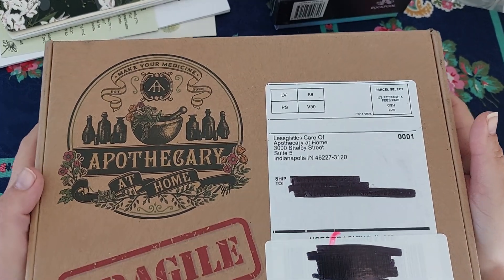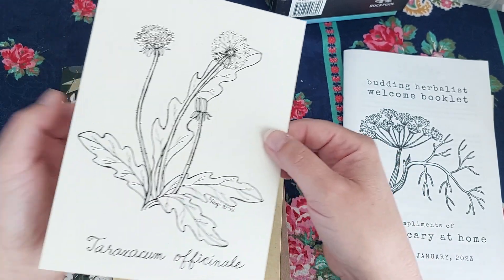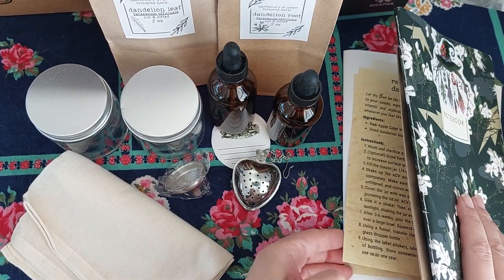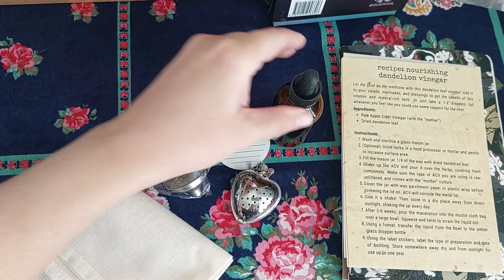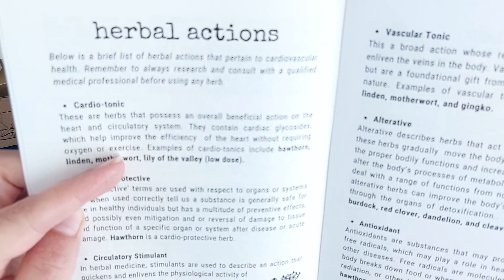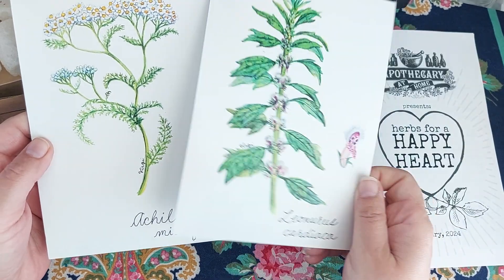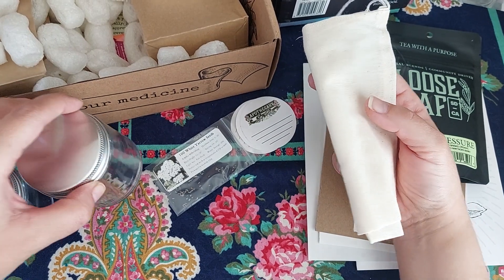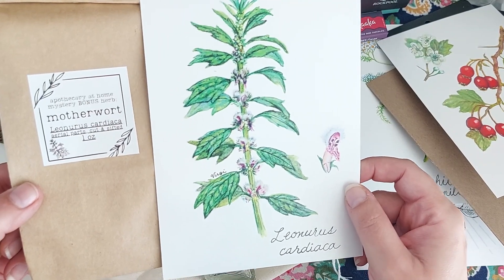Apothecary At Home Unboxing February 2024 box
I absolutely love this subscription box for learning how to make your own herbal medicine.